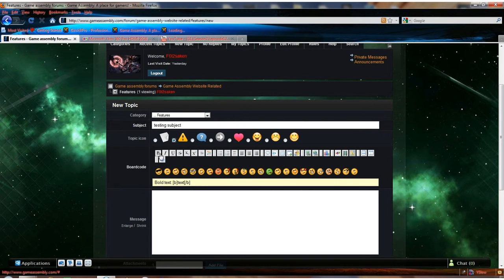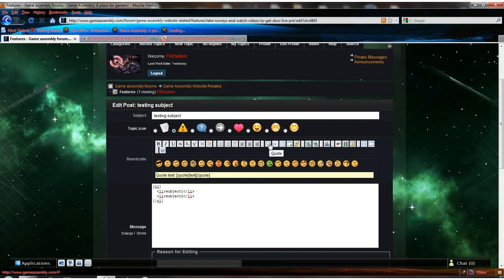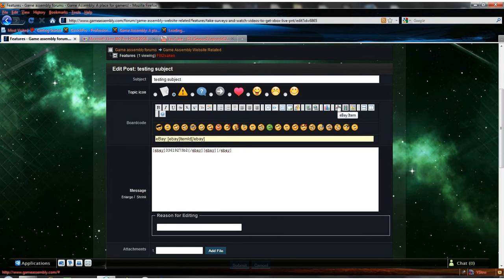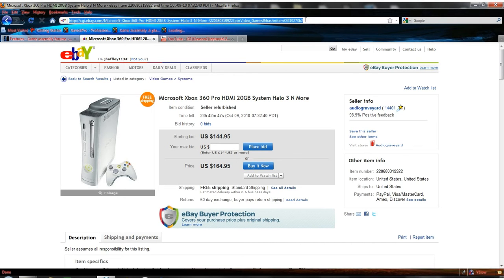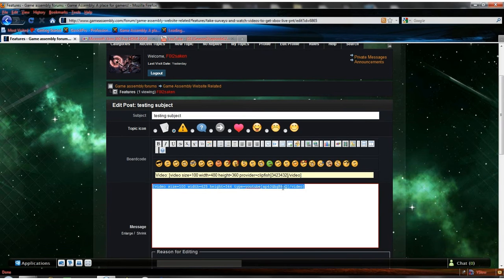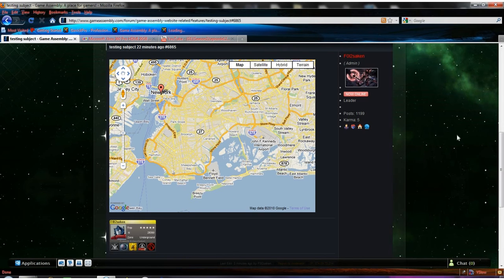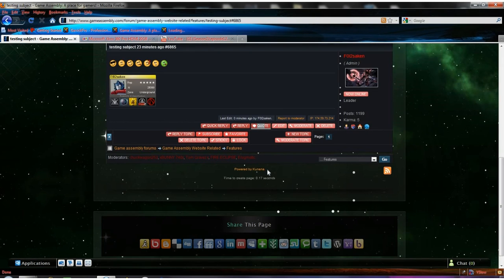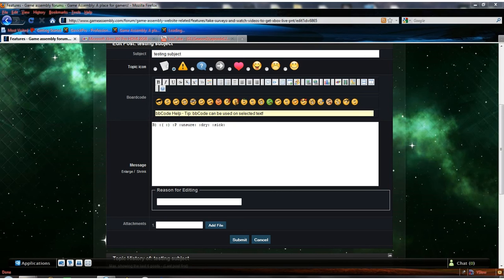Forum post options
This video shows members how to use all the advanced features of our forums while posting a message.